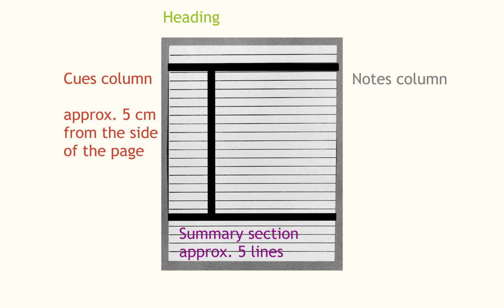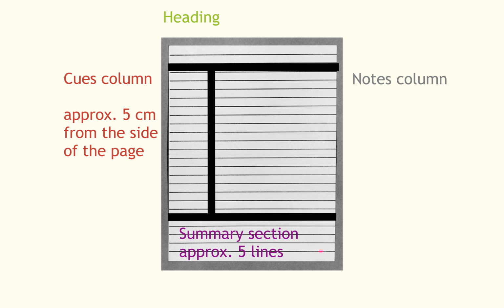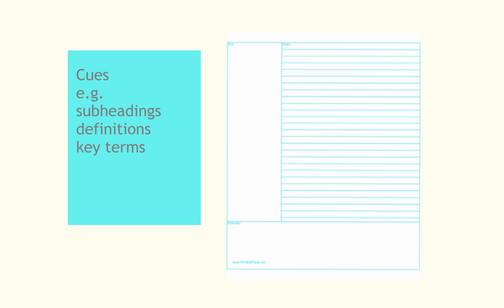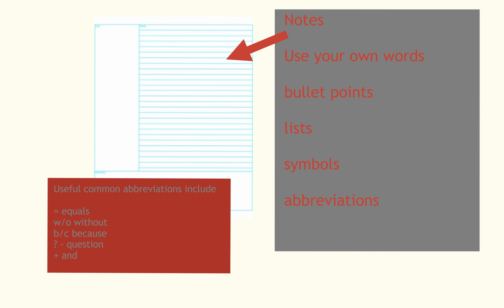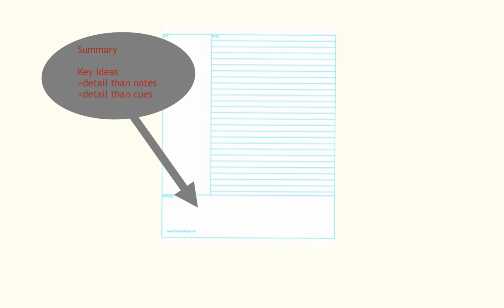Explain Everything - the Cornell Note-Taking Method SC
A short video explaining how to use the Cornell method of note taking.